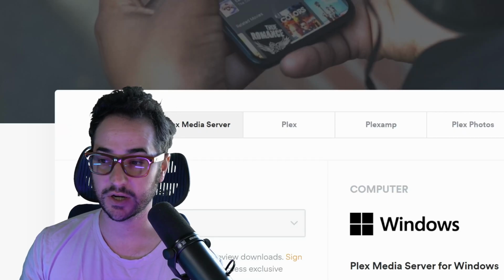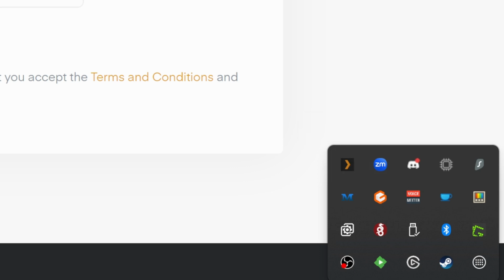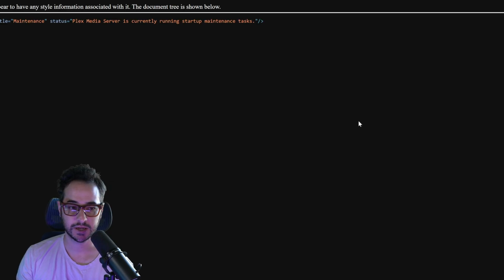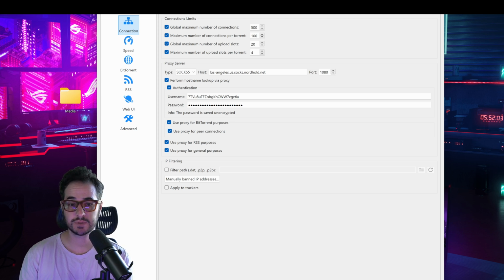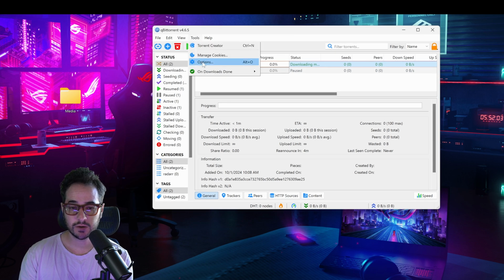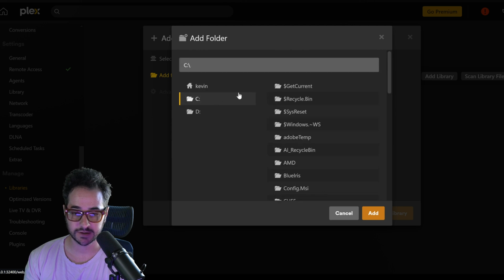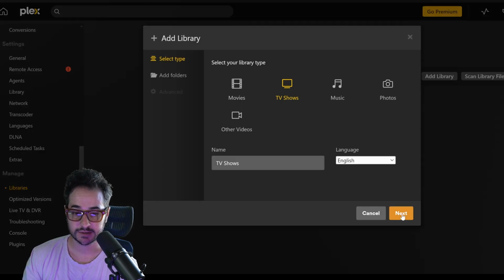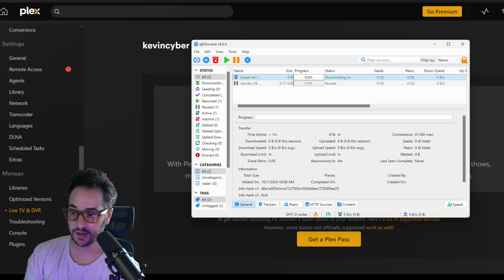How to Make a Plex Media Server for Torrenting Safely!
In this guide, I describe and show how to setup Plex media server compatible with torrenting as well as how to protect your IP while doing so.

🦈 #2  rated VPN Surfshark
(85% + 4 extra months)

📩 #1 Encrypted email service
Tutanota $7 off!

🔏 Stay up to date with the rankings!

Timestamps:
00:00 Introduction
01:20 Don't get doxxed!
02:09 Setting up plex media server
04:20 Setting up file structure
05:00 Setting up qbittorrent
06:30 Adding media management
07:40 Final tips